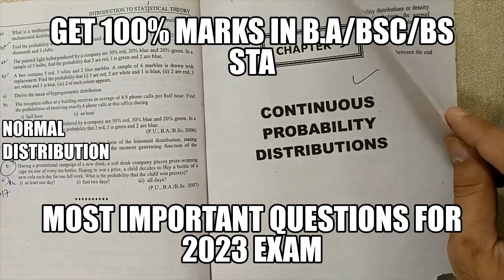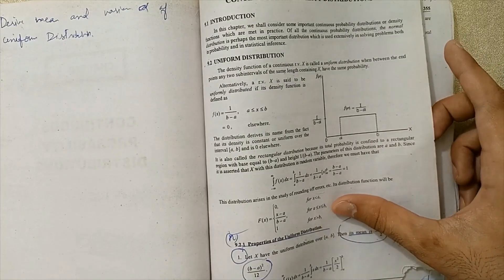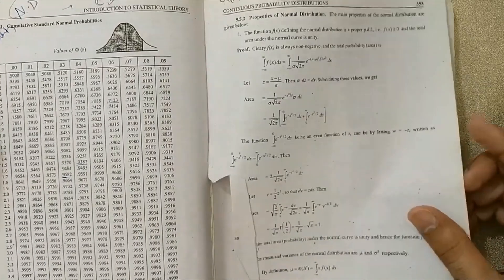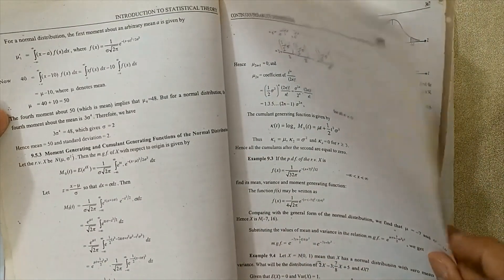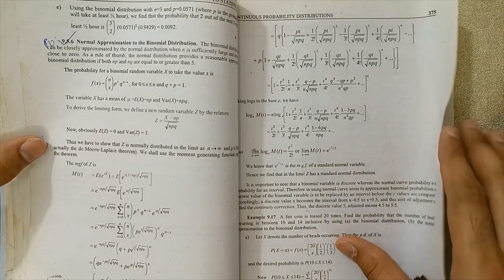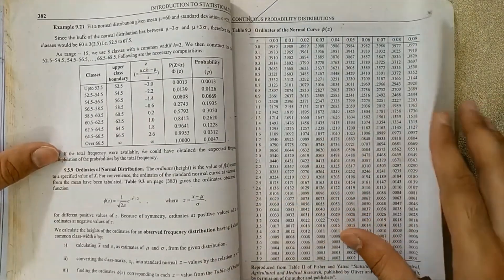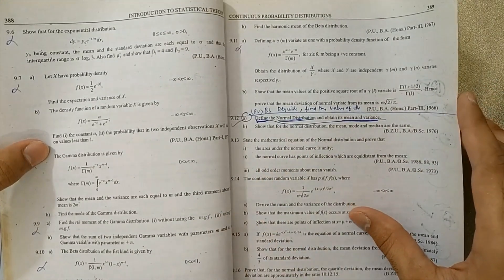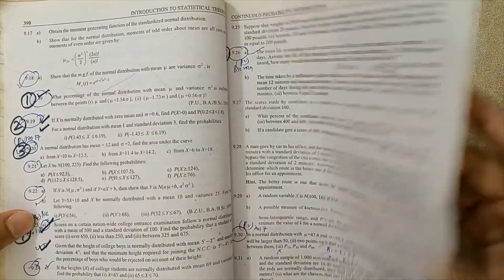Ch#9 Continuous Probability Distribution Full Chapter Important Questions For BS/BSC Stats Exam 2023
In 2023, In this video, we have have discussed about important questions of chapter # 9 introduction to statistical theory part 1 by sher Muhammad chaudhry.
bsc statistics chapter 9, bsc 1rst year statistics chapter 9,

NOTE: 200 + Conceptual lectures are uploaded which are on my home channel playlists.
Now-a-days, I am giving lectures on white board clearly on concept base.

bsc statistics
statistics bsc
bsc part 1 statistics notes punjab university
introduction to statistical theory part 1 by sher muhammad chaudhry
statistics important questions
bsc 3rd year maths statistics important questions
bsc statistics 1st year probability
statistics
bs statistics
bsc statistics important questions
bsc statistics Lecture 1st year
bsc statistics Books
how to score good marks in statistics
how to get 100 marks in statistics
statistics theory important questions
statistics important questions
bsc 3rd year maths 3rd paper statistics important questions
BSC Statistics Part-I Most Important Questions for 2023 Exams
Business Statistics XI and B.com
Business Statistics
probability
probability math
probability meaning
Statistics Tutor
probability examples
calculating probability
probability nda
maths
maths tricks
probability theory
probability examples and solutions
probability tricks
probability measure
probability definition
probability formulas
probability rules
basic probability
introduction to probability
probability video
simple probability
probability shorttricks
probability method
probability concepts
probability jee
probability ncert
bsc statistics
ics statistics
axioms
axioms of probability
axioms of probability definition
axioms of probability proof
axioms of probability measure
basic axioms of probability
axioms of probability in ai
what are the 3 axioms of probability
what is meant by axiom of probability
what is the example of axiomatic probability
probability axioms
three axioms of probability
axioms of probability examples
axioms of probability formulas
first axiom of probability
second axiom of probability
third axiom of probability
solved problems on axioms of probability
axiom of probability
axiomatic probability
discrete probability
discrete probability distribution
discrete probability distributions
binomial
binomial distribution
poisson
poisson distribution
hypergeometric distribution
continuous probability distribution
continuous probability distributions
normal distribution
ch 9

keep supporting...